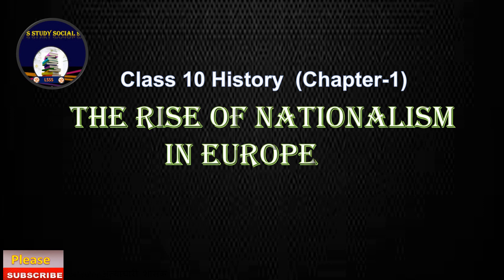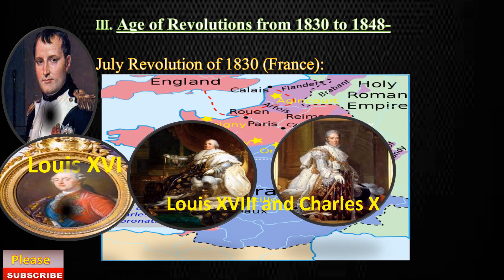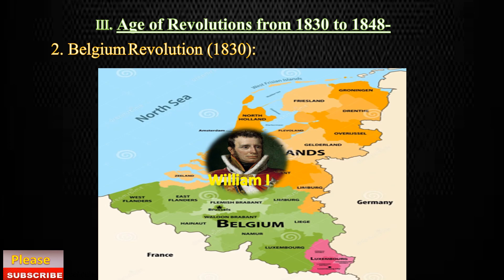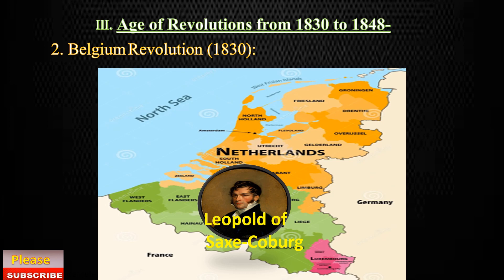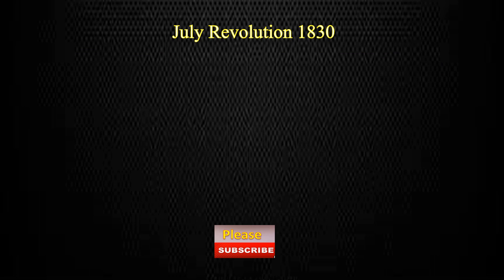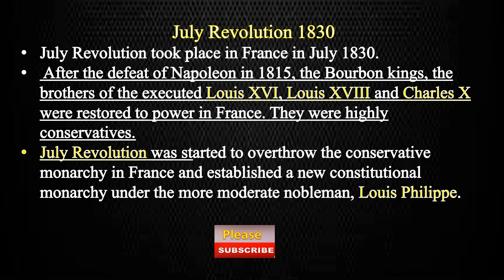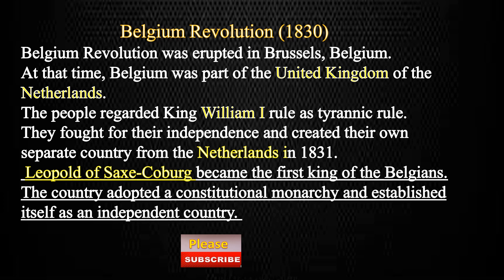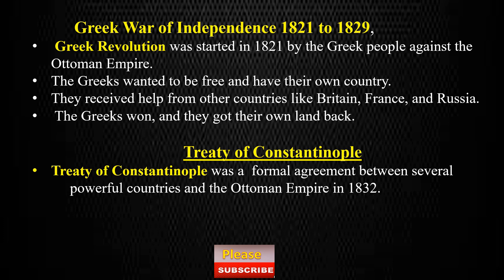July Revolution 18302 & Belgium Revolution (1830) The Rise of Nationalism in Europe Part- 3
Main Points:
1. July Revolution 1830
2. Belgium Revolution (1830)
3. Greek War of Independence 1821 to 1829,

find the answer to the important questions-
What political and constitutional changes did take place in the wake of the French Revolution in 1789 ?​
What was the Civil Code of 1804 Class 10?
What are the drawbacks of Napoleonic Code 1804?
Previous videos-
Majoritarianism in Sri Lanka| Power Sharing | Civics | CBSE Class 10 Social ( Part-2)
agriculture - types of Farming class 10